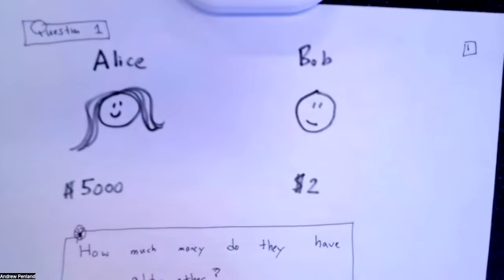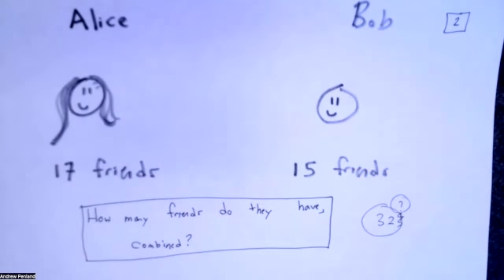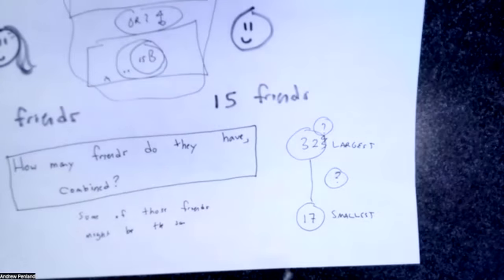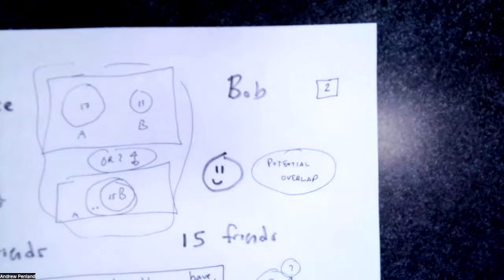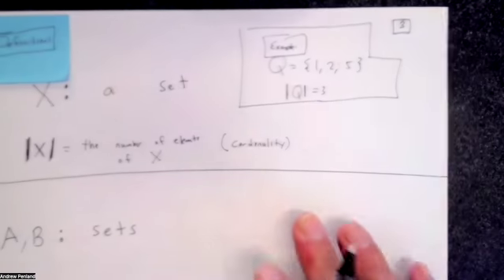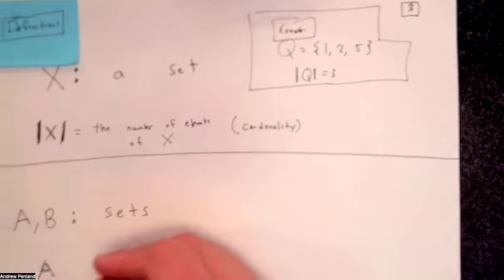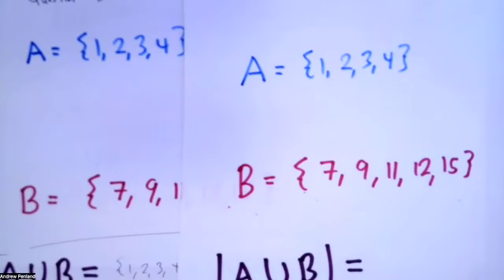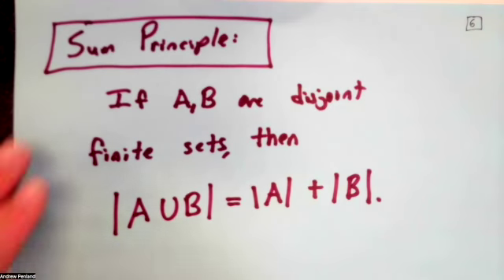Discrete Structures: Day 1, Part 2. Sum Principle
The Sum Principle tells us how to find the cardinality of the union of two finite sets.